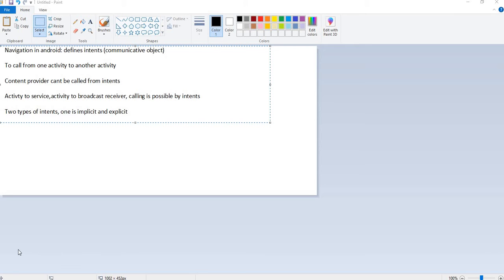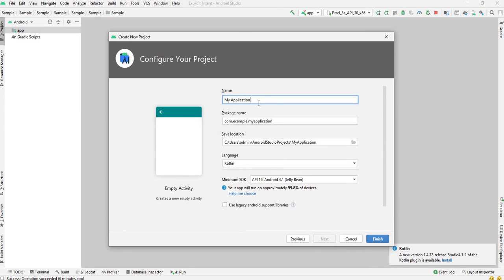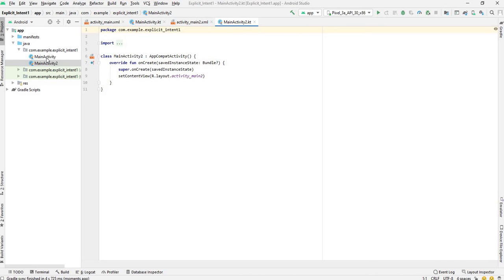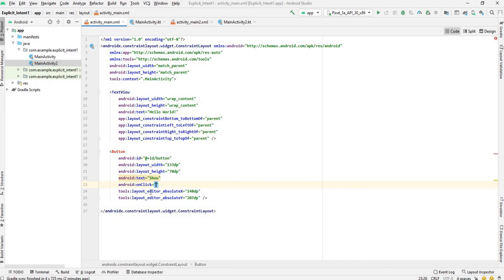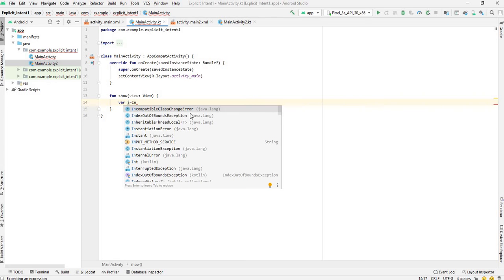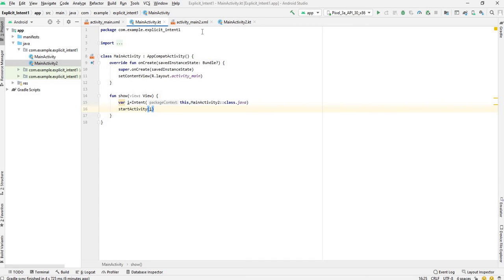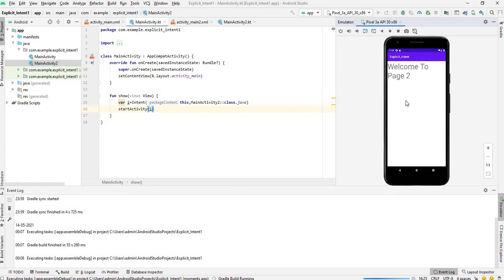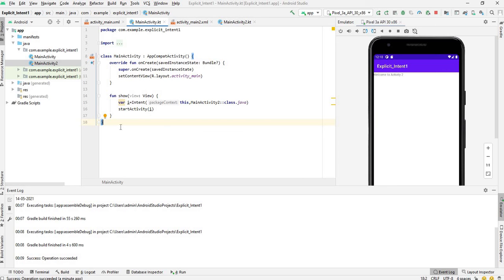Android App Development - Part 3 (Explicit Intent)